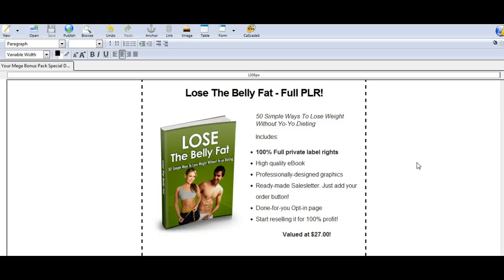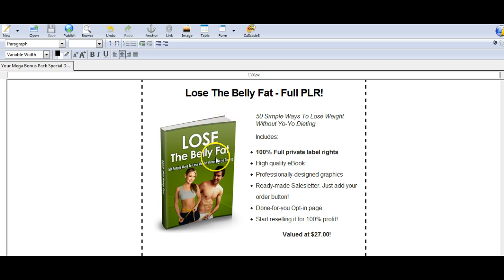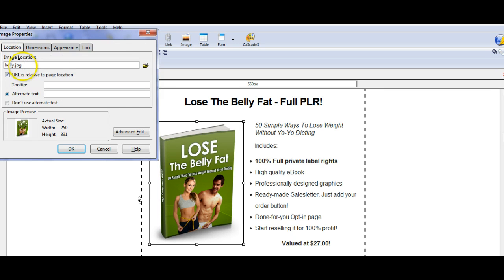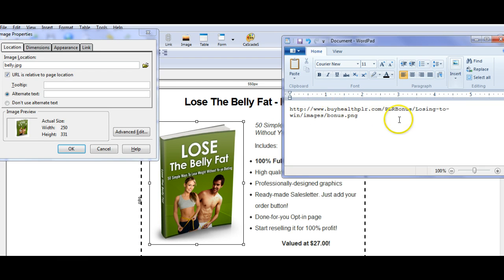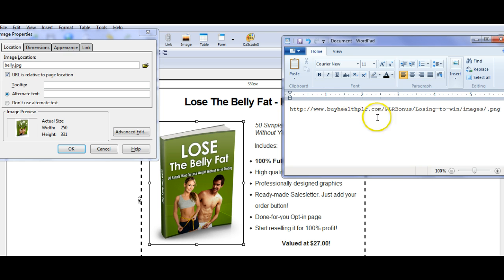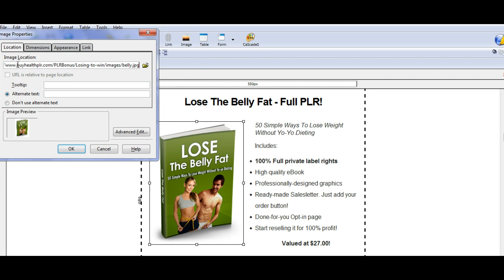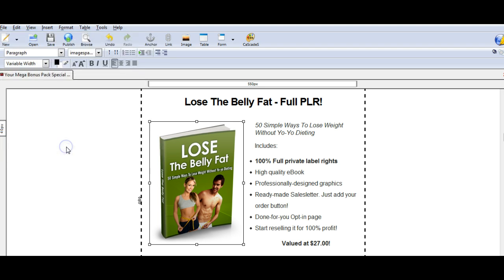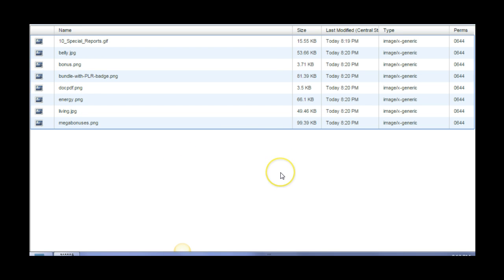Kompozer: How to Make Images Show Up on Your Website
When using Kompozer to edit HTML pages, you need to make sure that the image links are correct.  Otherwise, the images will not show up on your website when you upload the HTML page to your server.